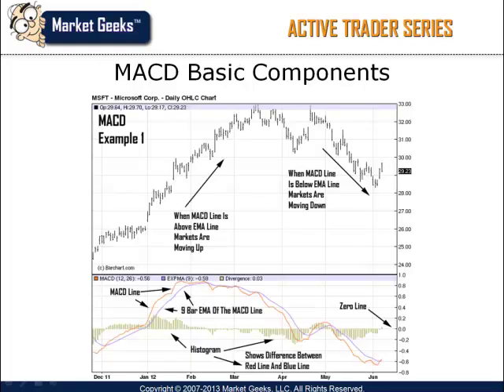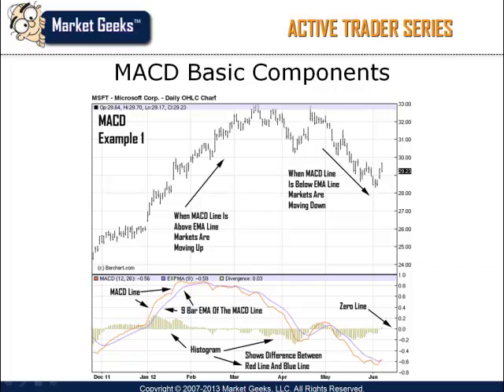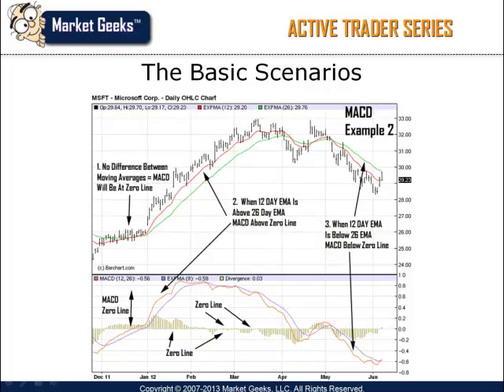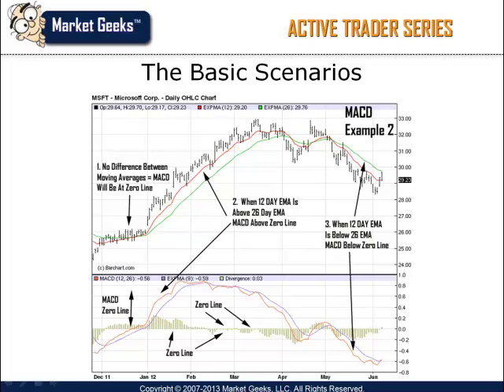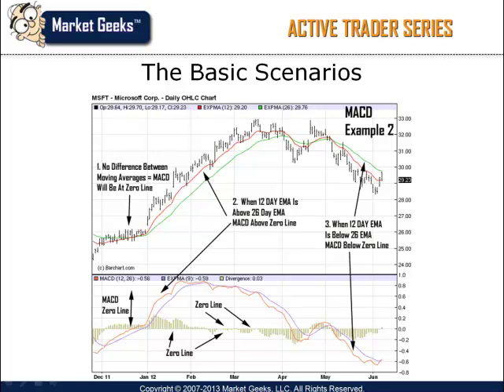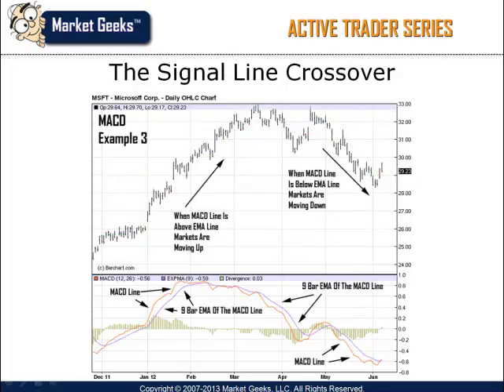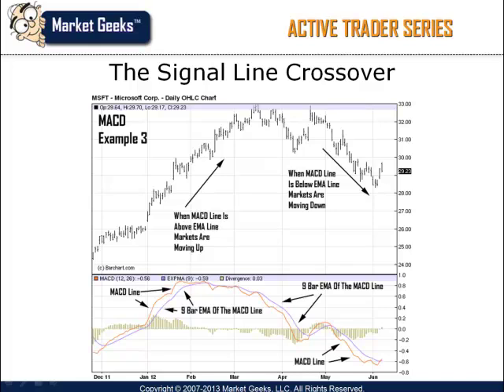MACD Indicator Trading For Beginners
Download Your Free Swing Trading Report. MACD indicator is one of the most widely used indicators in technical analysis. It also happens to be one of the most difficult to learn indicators in technical analysis. Learn how to use this indicator for stocks, futures, and currencies.
File Under: MACD indicator, trading indicators, swing trading, technical analysis.